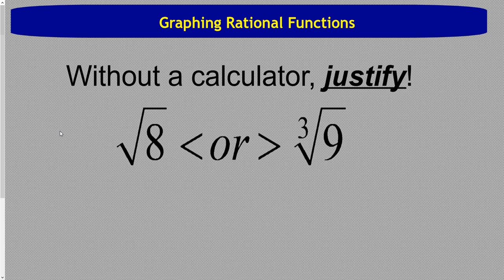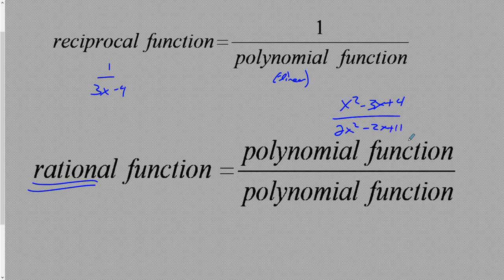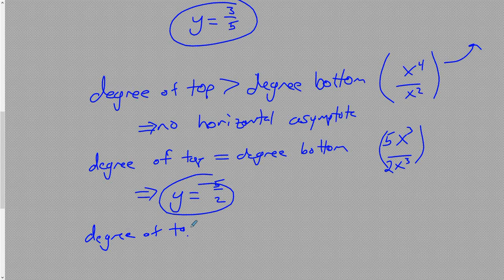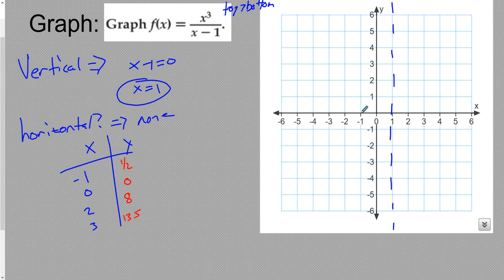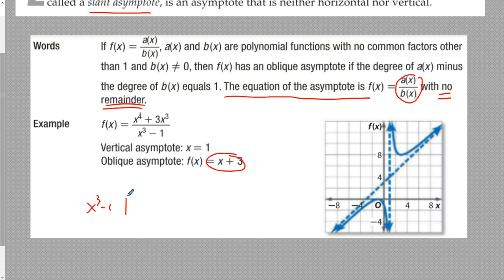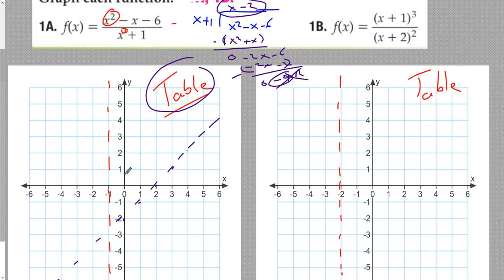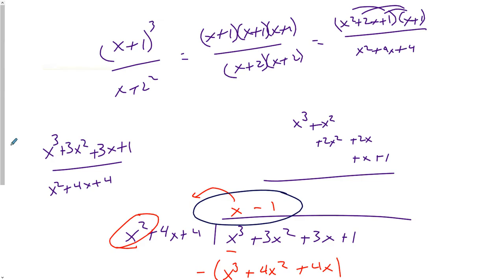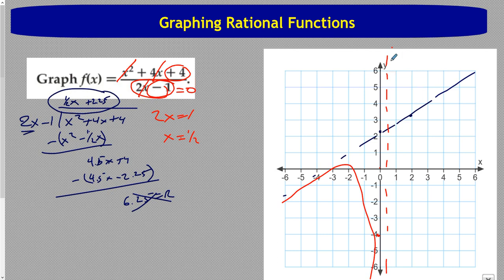Graphing Rational Functions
Introduction to graphing rational functions by finding the vertical asymptote(s), and using the rules for horizontal/slant asymptotes based on the degrees of the numerator and denominator.